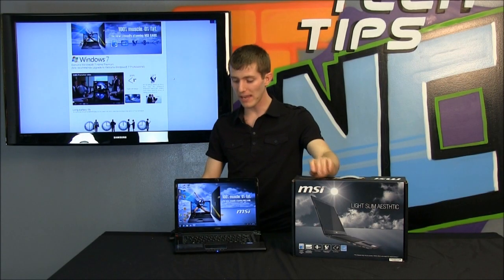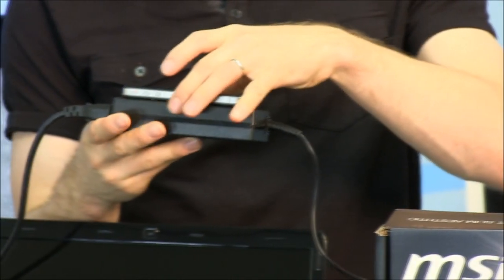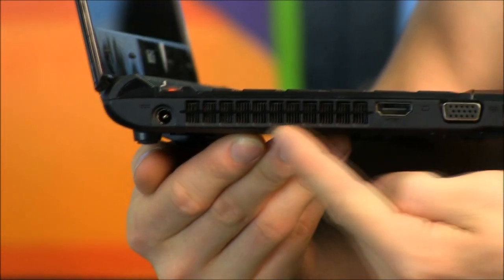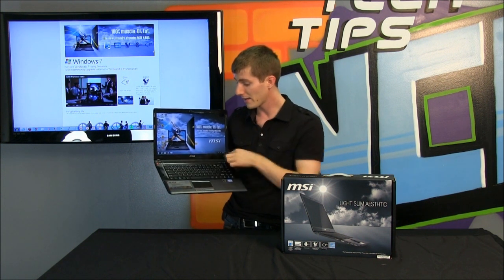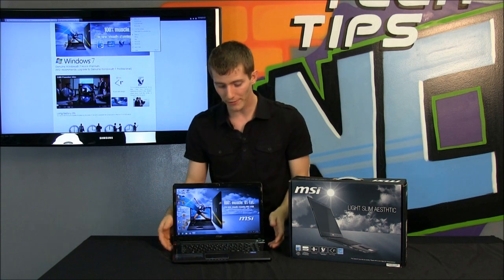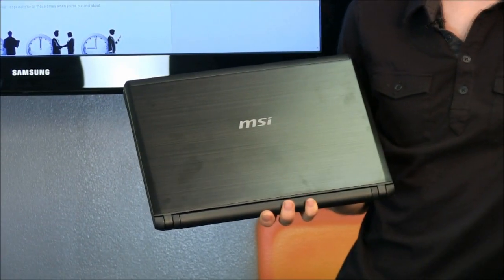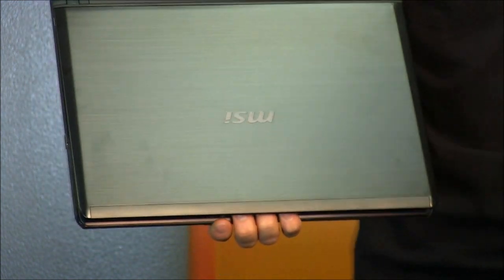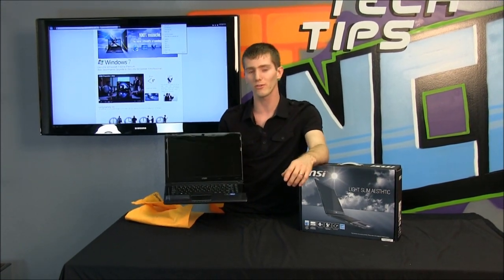MSI X460DX Thin & Light Notebook Product Showcase NCIX Tech Tips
This notebook is thin, but honestly not that light. Honestly I think it's a good thing. Having a bit of heft makes it feel better built than a super light/flimsy notebook. Considering the form factor and spec, it's also very attractively priced.